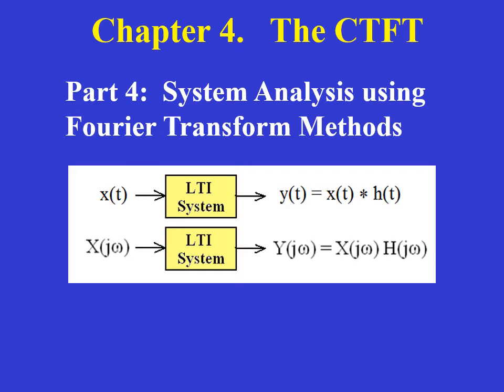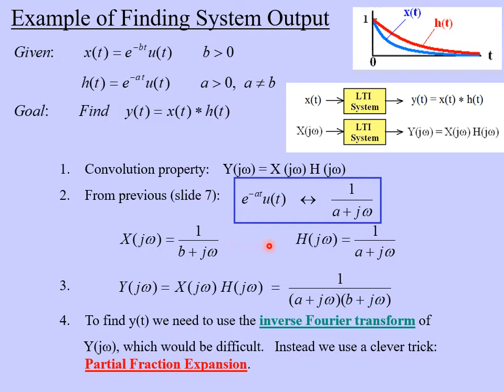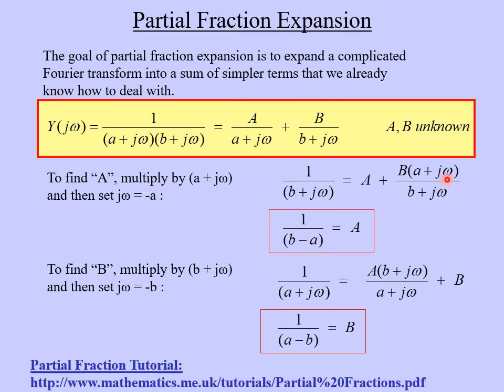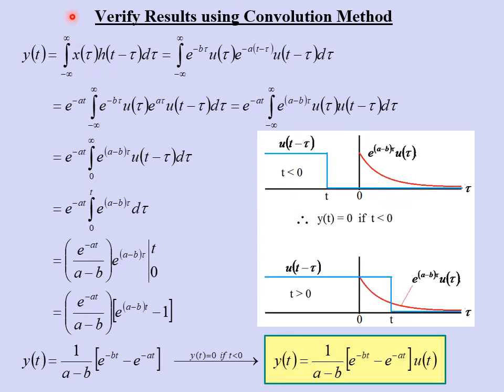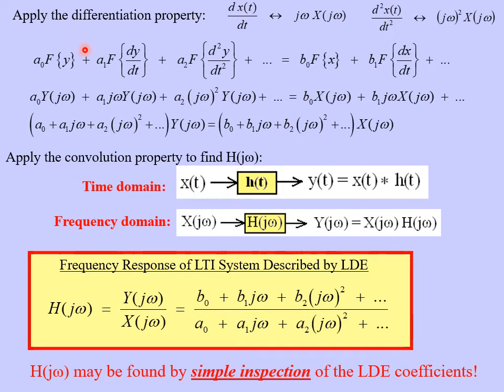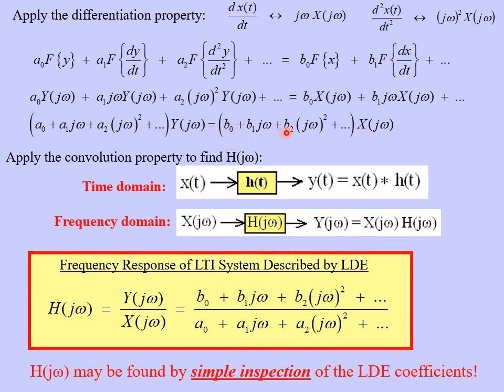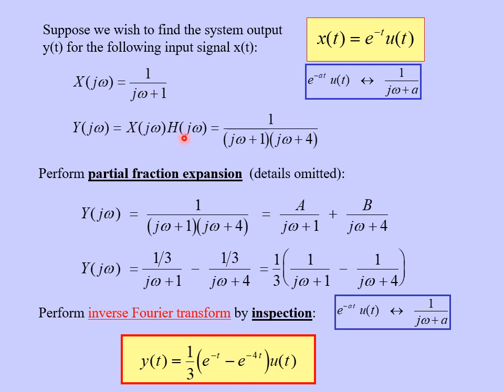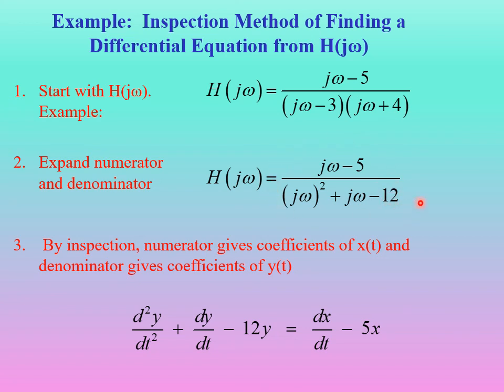Chapter 04 Part 4: System Analysis using Fourier Transform Methods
Fourier transform methods are used to (1) determine the output of a system, and (2) solve Linear Differential Equations that describe LTI systems.  Several examples are worked through in order to demonstrate these important system analysis methods.